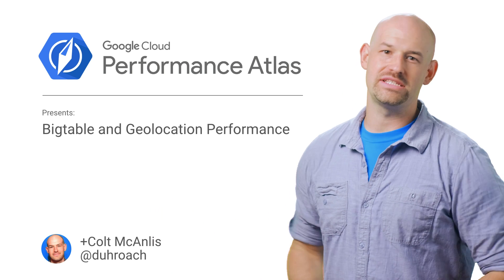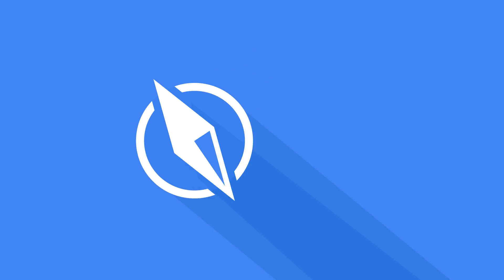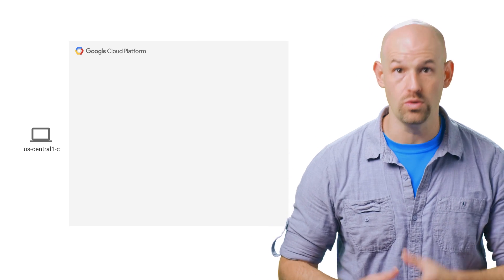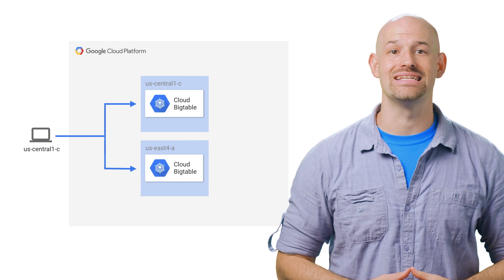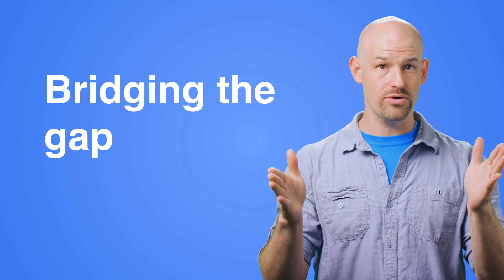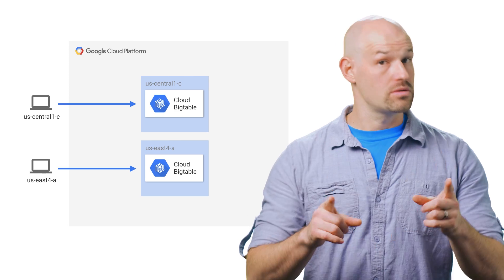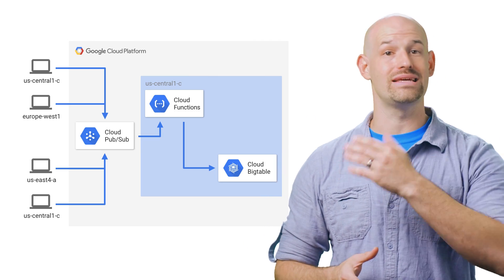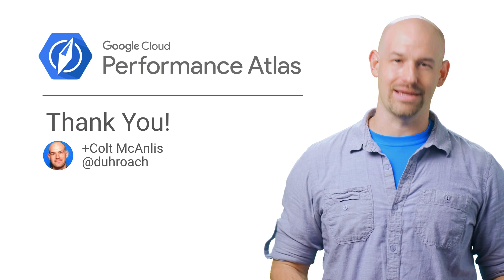Bigtable and Geolocation Performance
Bigtable is a scalable database service that in order to be as performant as possible, has to be local to a specific region. In this episode of Cloud Performance Atlas, Colt McAnlis helps some high fliers get their bigtable performance under control. Will their performance be cleared for landing?